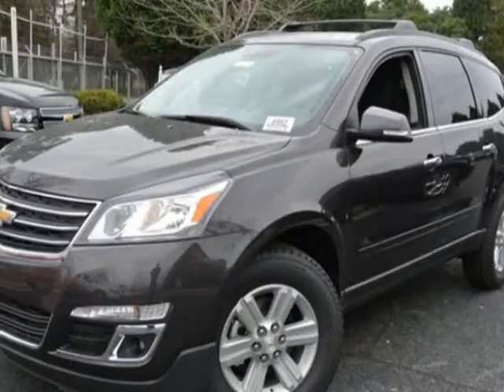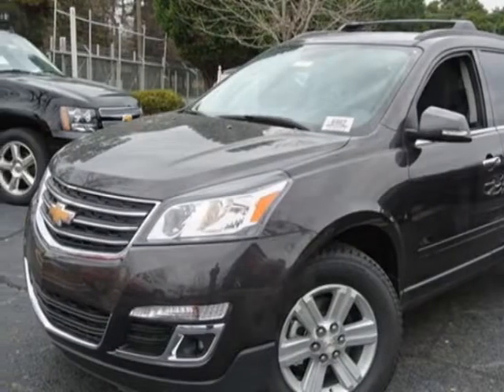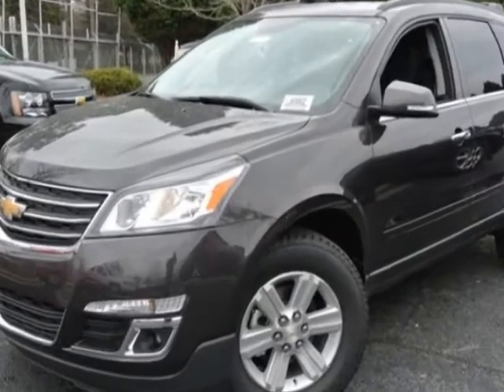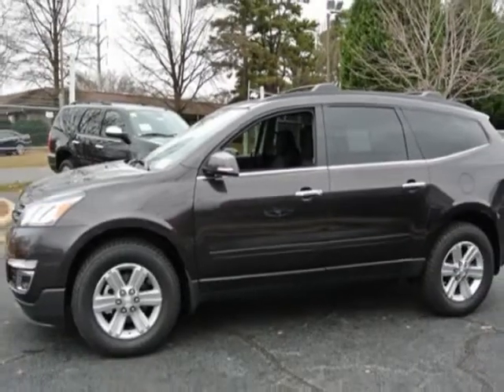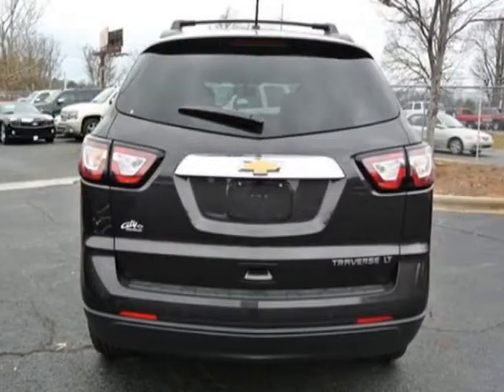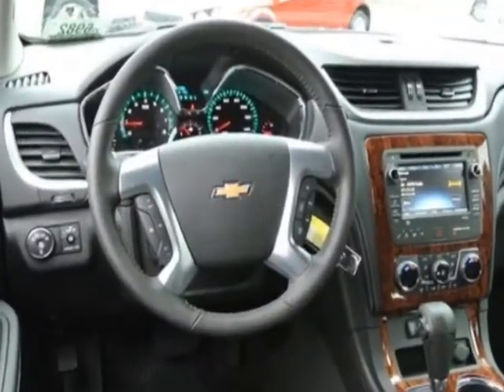2013 Chevrolet Traverse LT SUV - Charlotte, NC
Rick Hendrick City Chevrolet New Inventory, Charlotte, NC - Chevrolet TRAVERSE FWD LT w/1LT